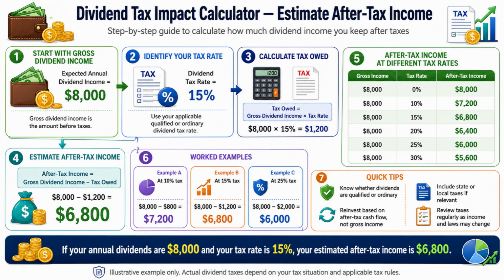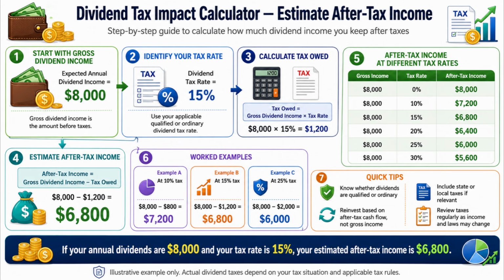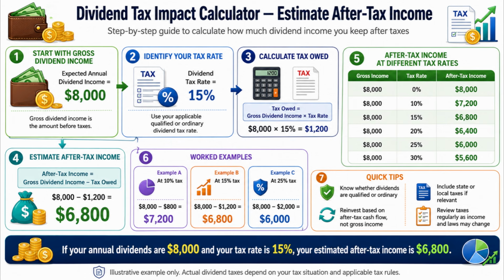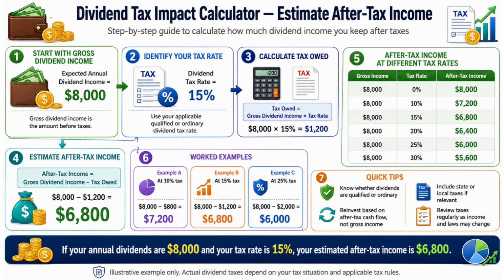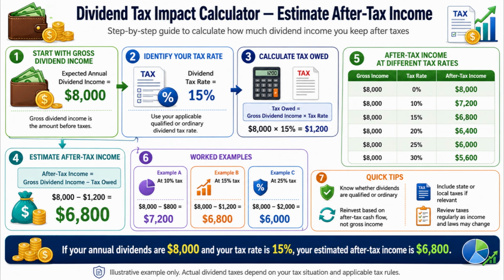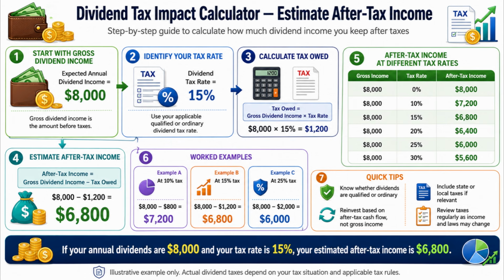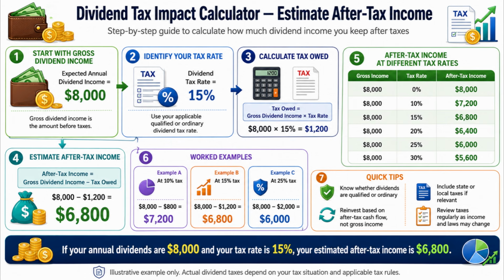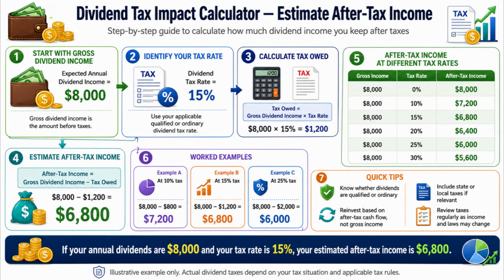Dividend Tax Impact Calculator — Estimate After-Tax Income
Learn how a Dividend Tax Impact Calculator helps estimate after-tax dividend income. This video explains gross dividend income, dividend tax rate, tax owed, and after-tax income using a simple $8,000 annual dividend example with 15% tax. Perfect for dividend investors, passive income planning, stock market beginners, and personal finance education.